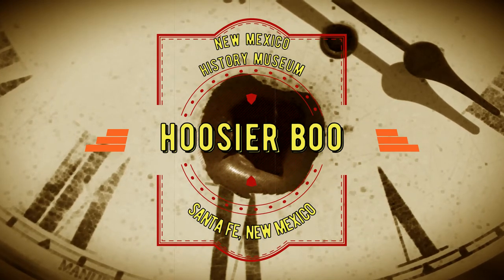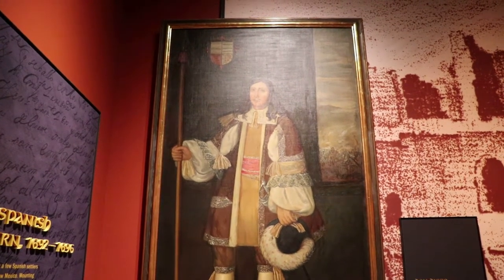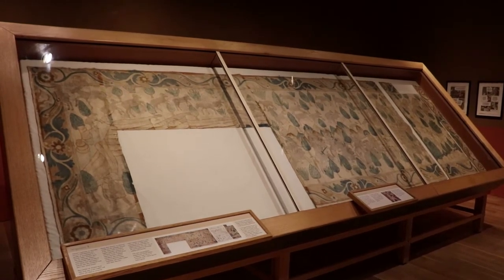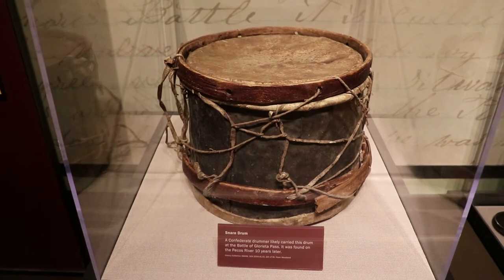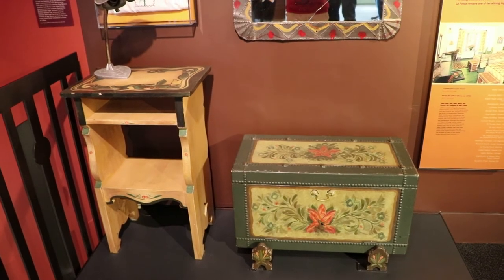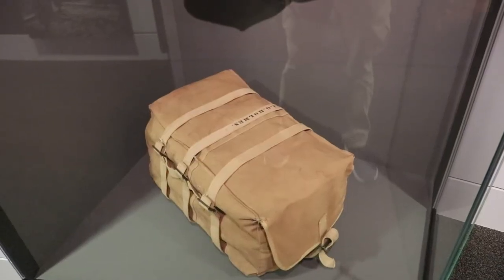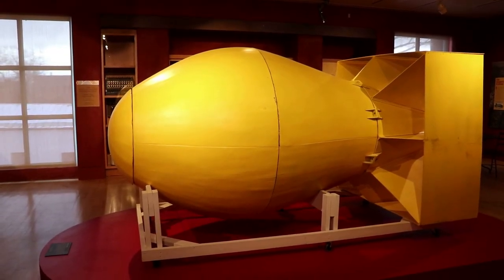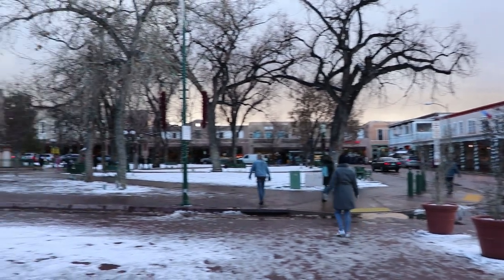New Mexico History Museum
A tour of the New Mexico History Museum in Santa Fe, New Mexico.  The Palace of the Governors was closed, so I will return at some point to make a video on that.